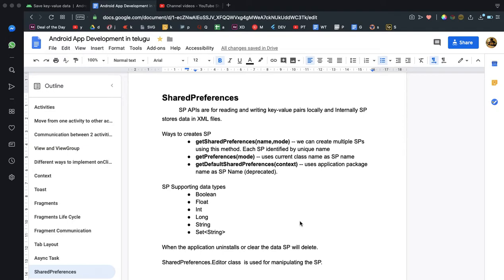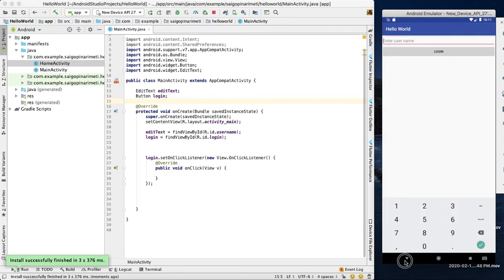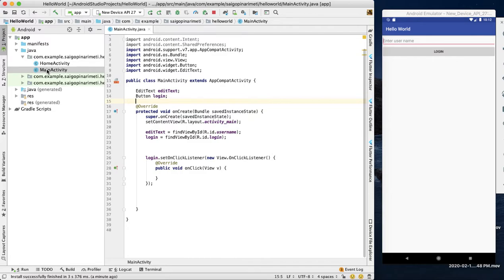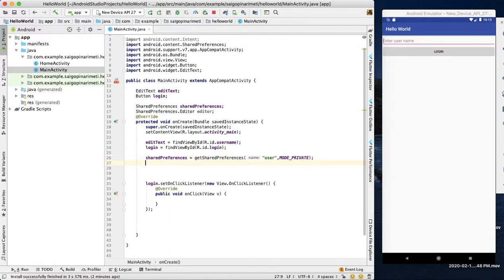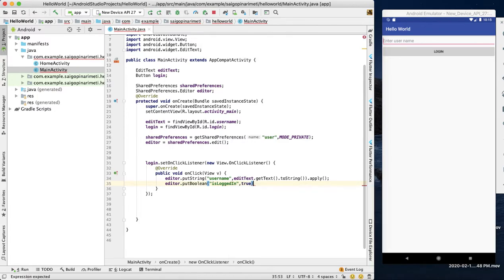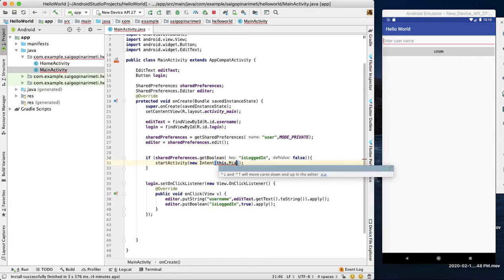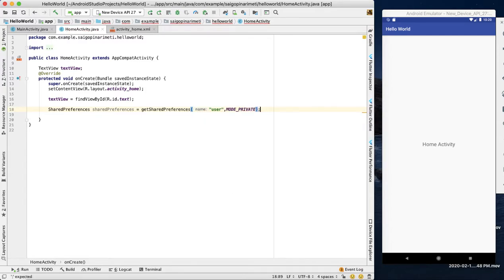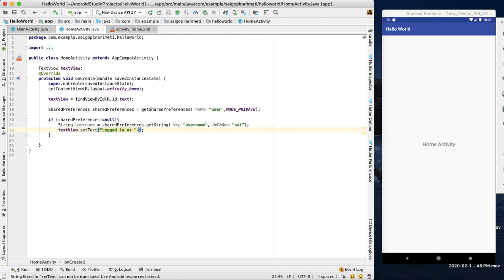SharedPreferences real time example | Android App Development Tutorials for beginners in Telugu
SAIGOPITECHTELUGU Android App Development Tutorials for beginners in Telugu